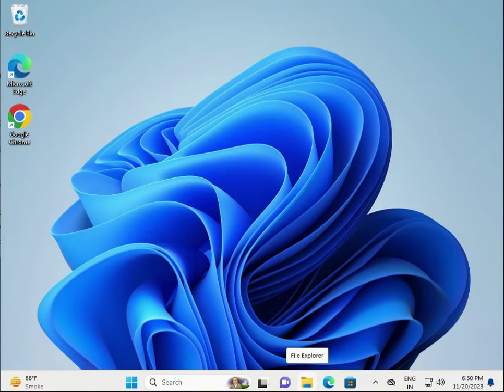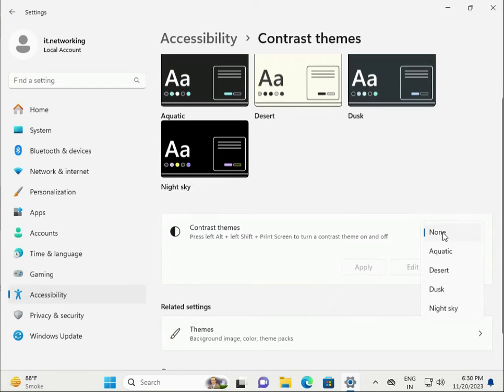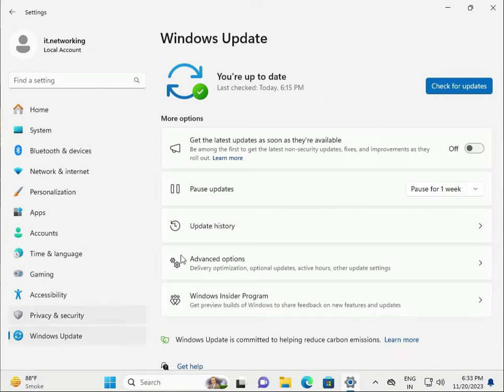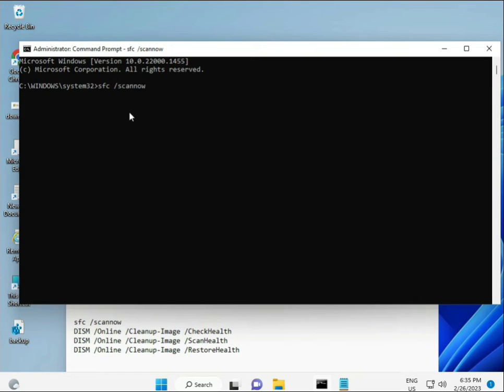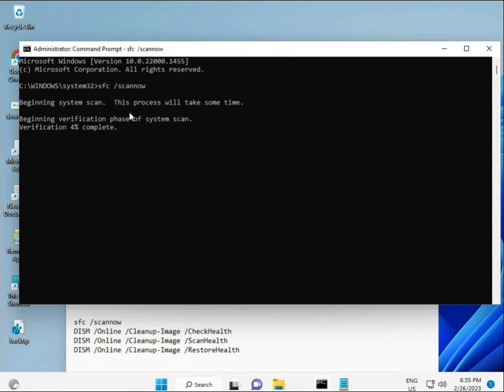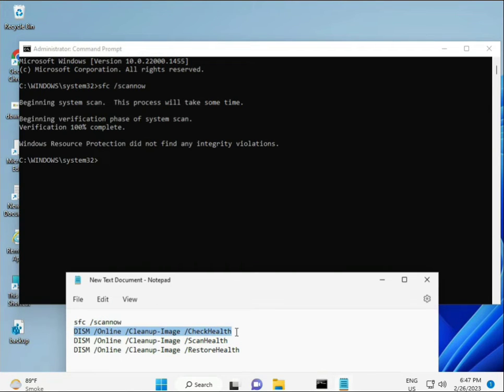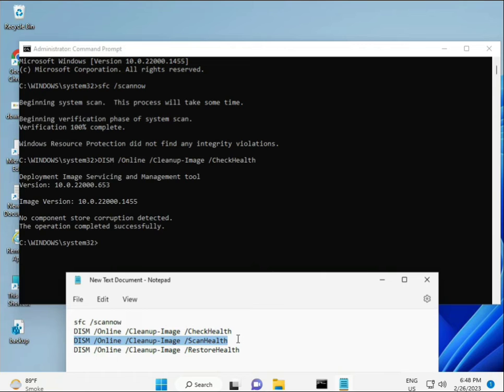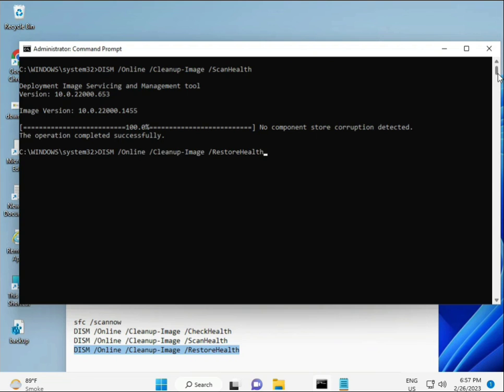How to Fix Windows Task Manager Dark Mode not working windows 11